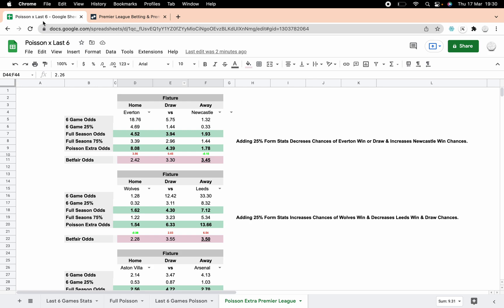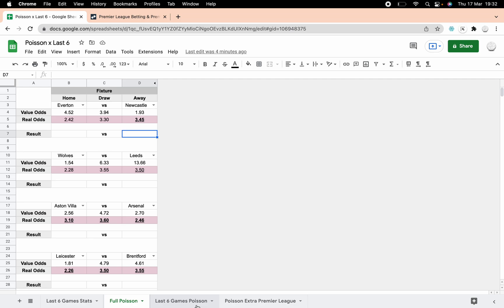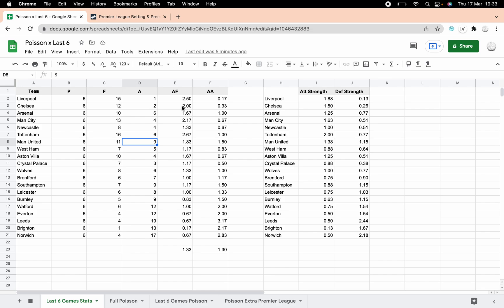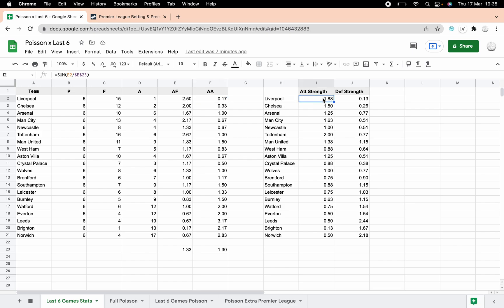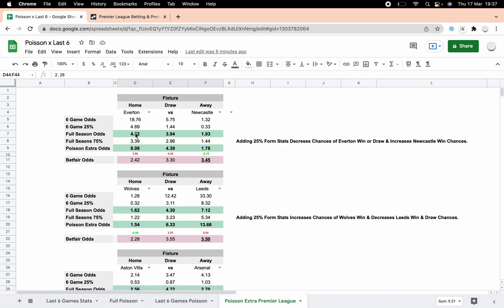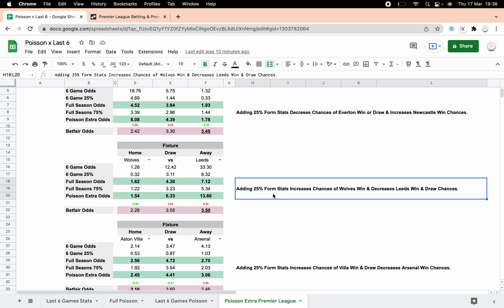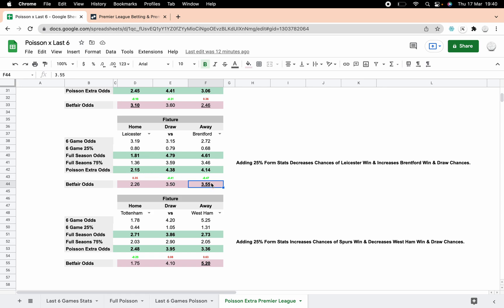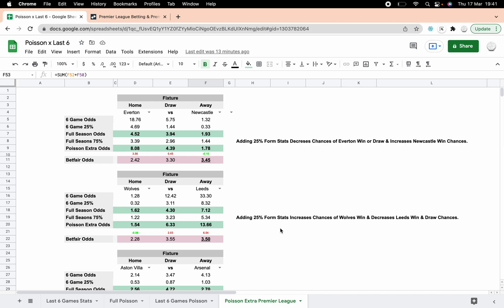Football Betting Strategy 2022 | Predicting Premier League Results Combining Poisson & Latest Form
This video looks at something I've been toying with for a long time - how to improve the Poisson Distribution Model to account for form stats.

With the way teams can change in the January transfer market, the amount of managerial changes, motivational aspects and system changes etc there is a school of thought that data from the start of the season is not as reliable as more recent data due to the huge changes in the variables.

In this video I explore a way of supplementing the model with data from the last 6 matches - the results make for interesting reading.

for the latest subscription packs!